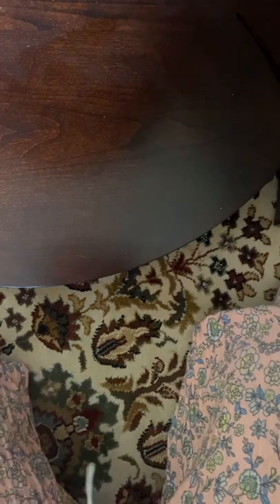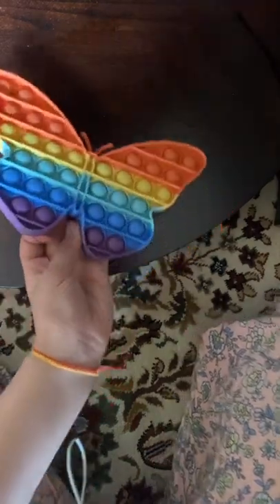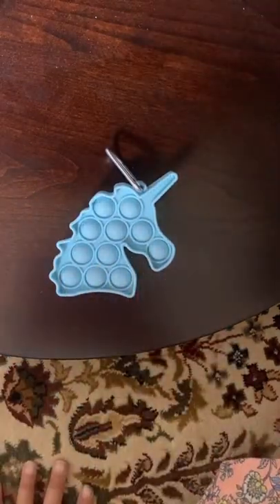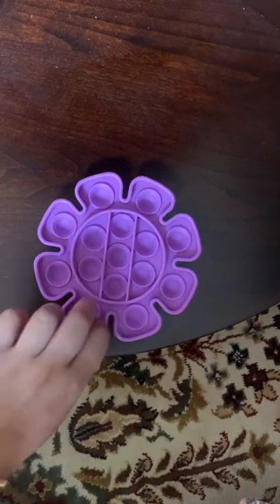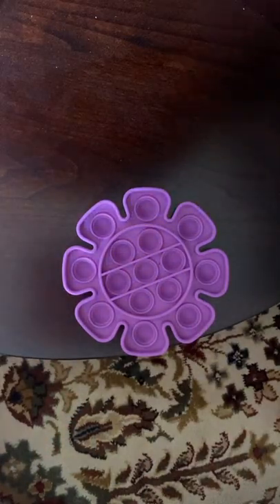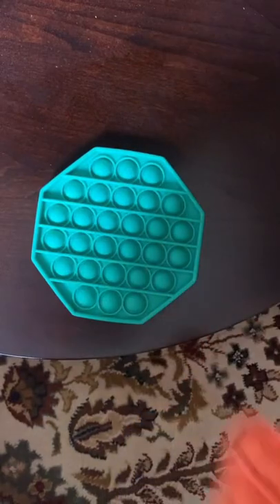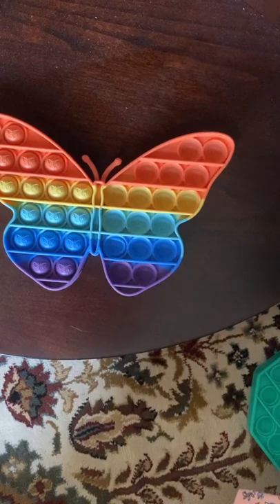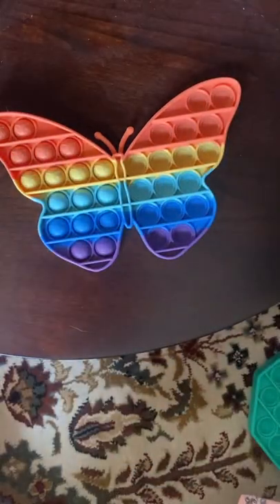popitsandfidgets very loud!fypシ